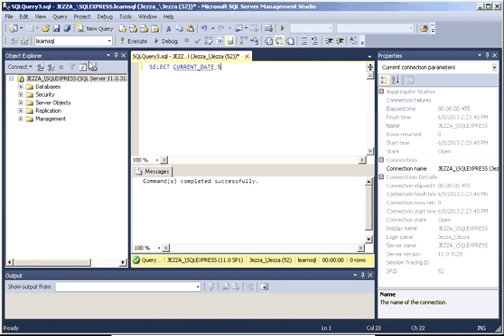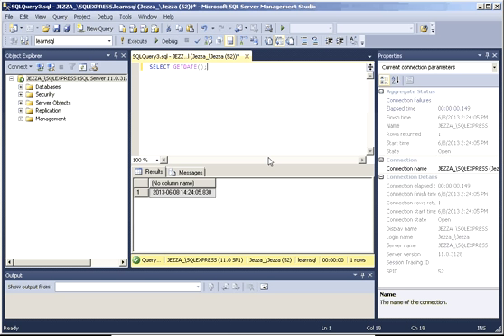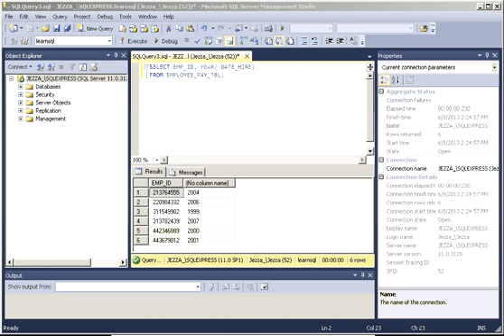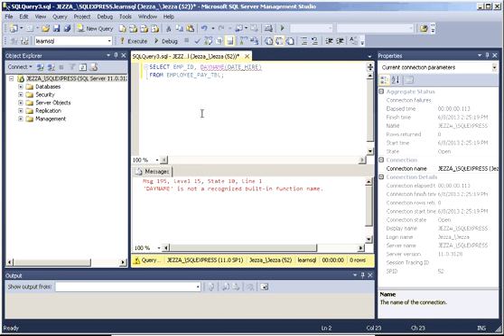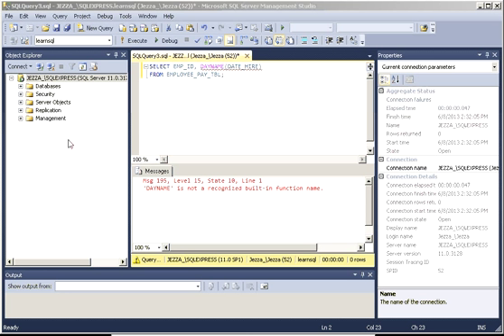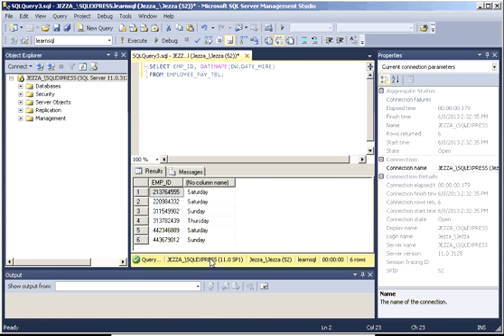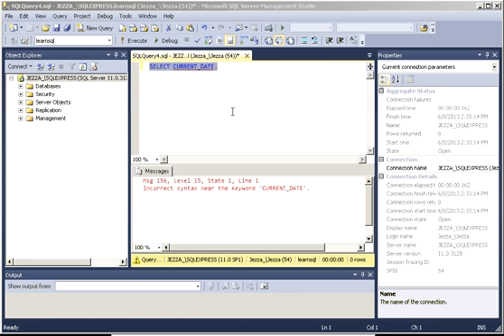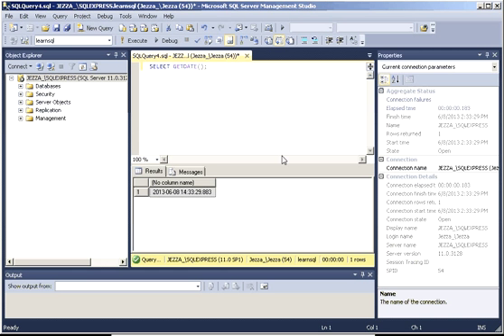SQL Hour 12